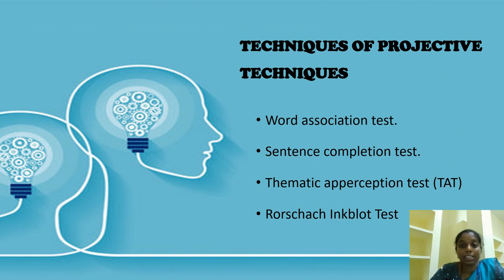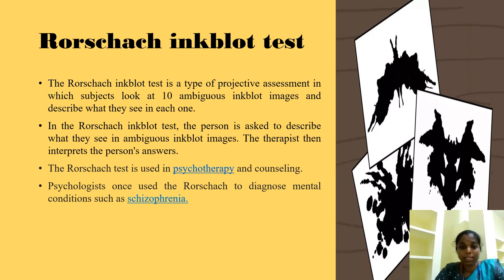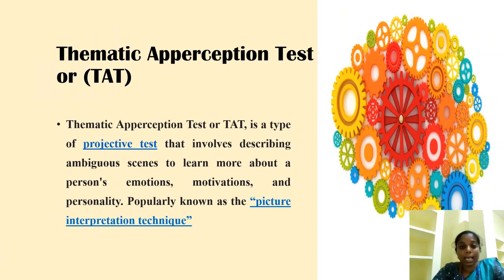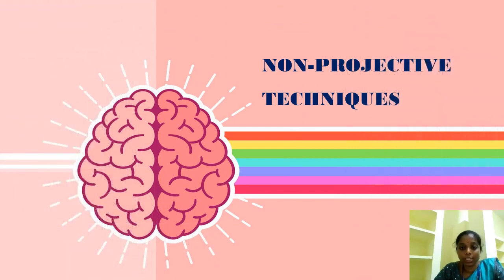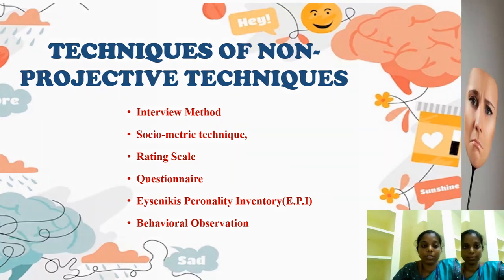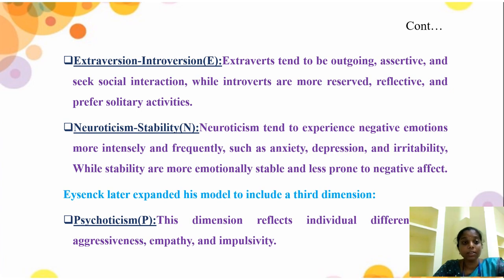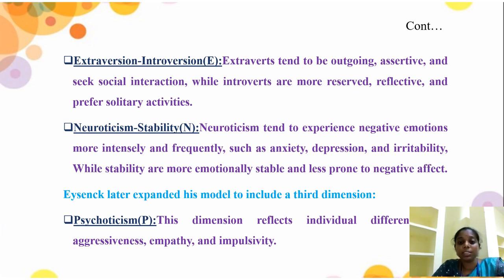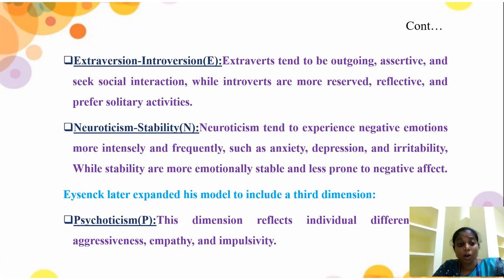PROJECTIVE AND NON PROJECTIVE TECHNIQUES IN PSYCHOLOGY